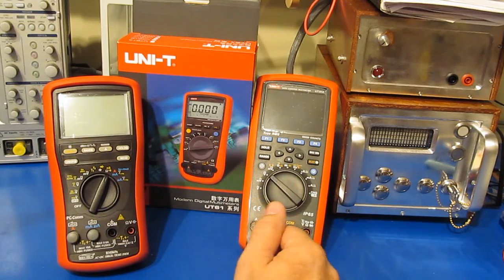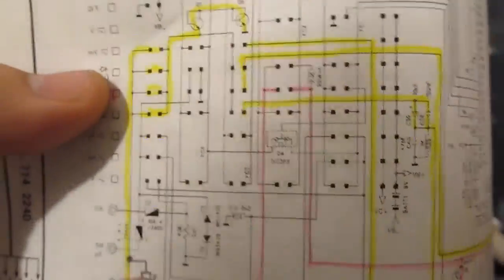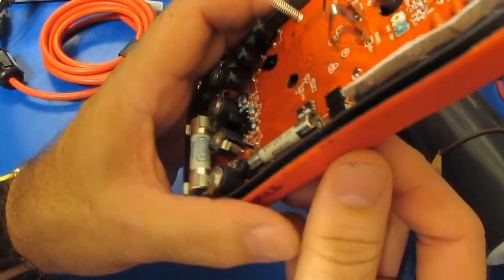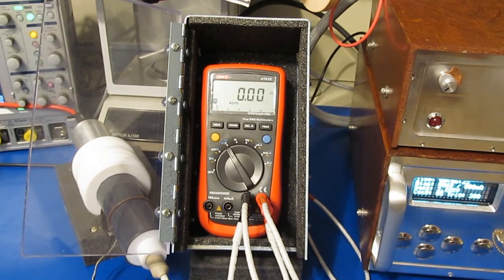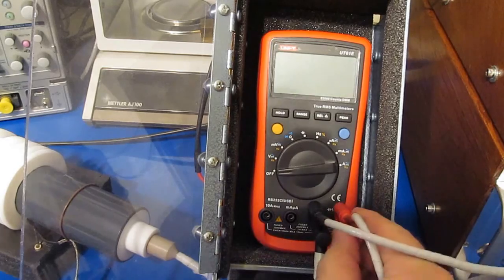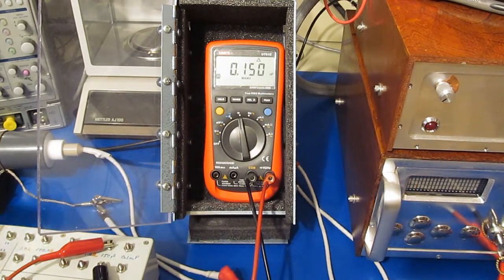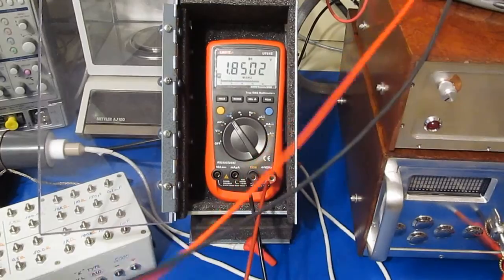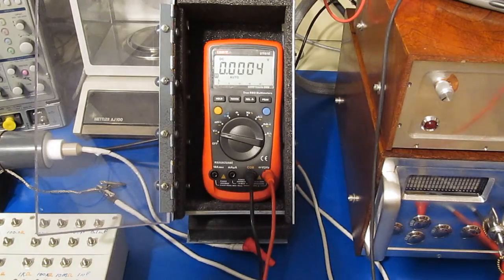Modifying a UNI-T UT61E DMM for Added Robustness Part 2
In this video I continue to look at improving the meters robustness even further.